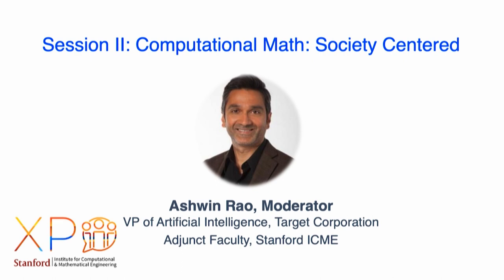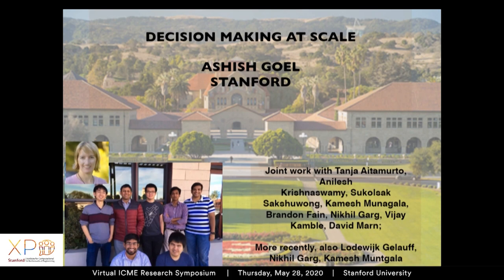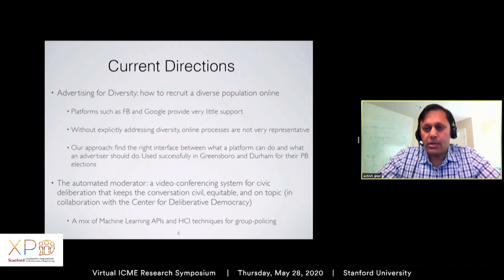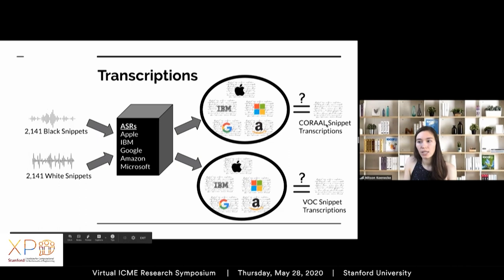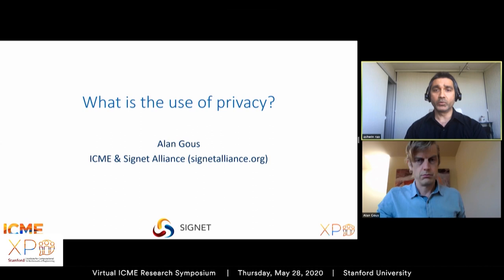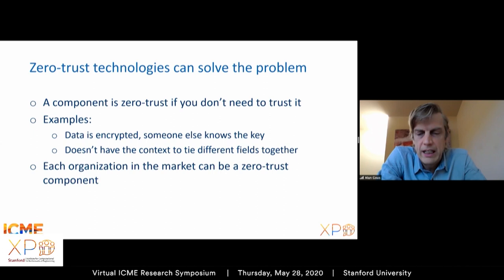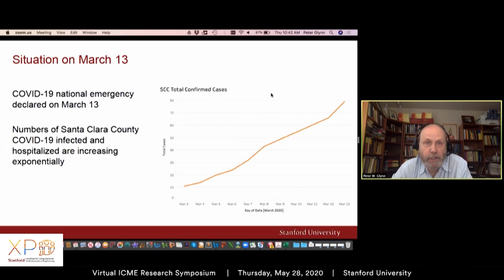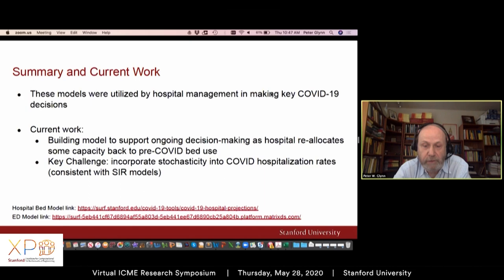Session #2: Computational Math - Society Centered